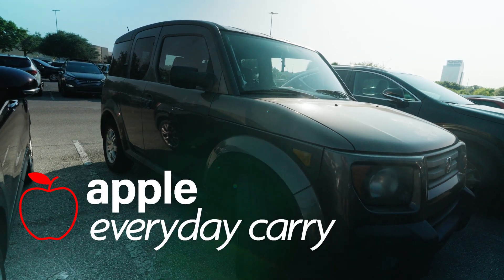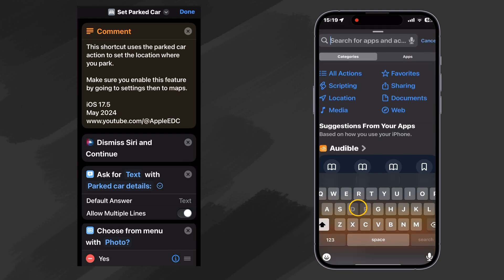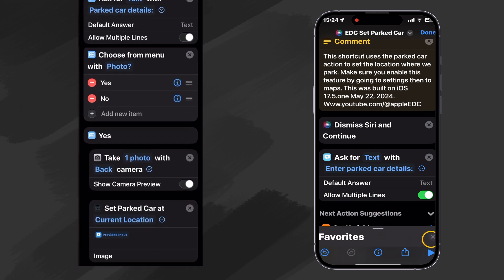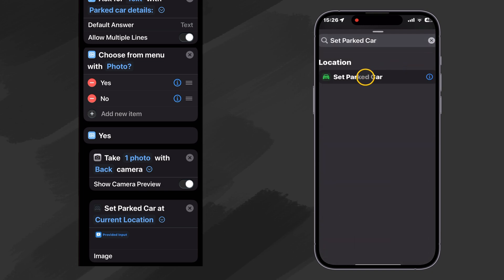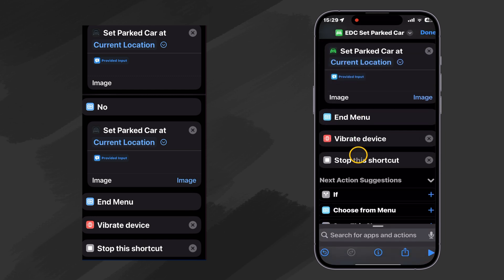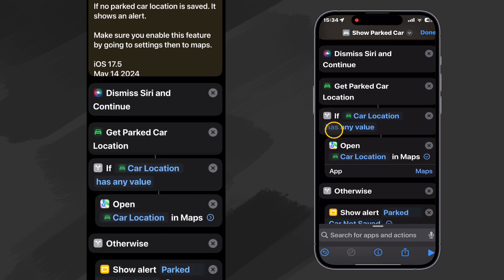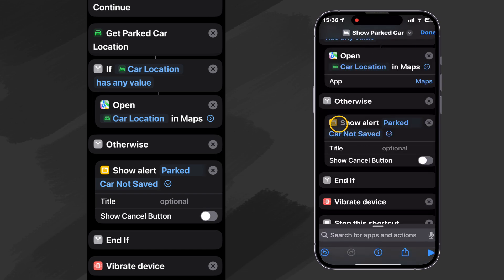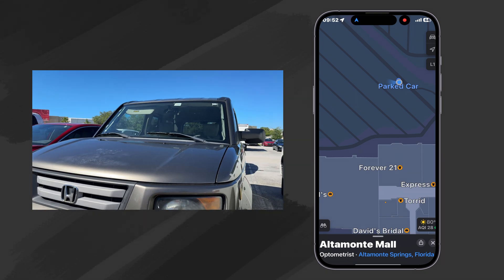No CarPlay? No Problem! Use Apple Shortcuts to mark your parking location in Maps.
This video is a step-by-step tutorial on how to set your parked car location in Apple Maps even if you don't have CarPlay in your vehicle.

If you’re interested in supporting my channels, please consider using the following link for a one-time contribution or a subscription. Any amount is appreciated and your thoughtfulness allows me to continue making content for this channel. Thanks!

Updates and Corrections will appear here as needed:

Chapters:
00:00 Intro
00:35 Setting up Apple Maps for Parked Car
01:10 Building the Set Parked Car Shortcut
09:10 Building the Show Parked Car Shortcut
12:35 Set Parked Car Demo
13:25 Show Parked Car Demo

Production Notes:
iPhone 15 ProMax
Microsoft Bluetooth mouse
Rode wireless go II Microphone
Finished with LumaFusion on iPad and iPhone.
Graphics: Apple Freeform
Thumbnail: Adobe Illustrator CC, Adobe Stock

THANKS!